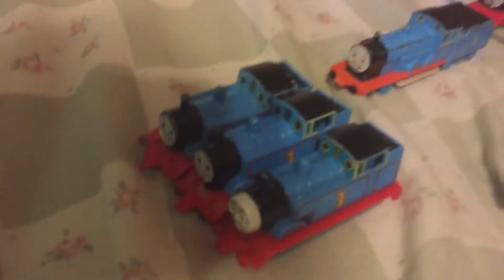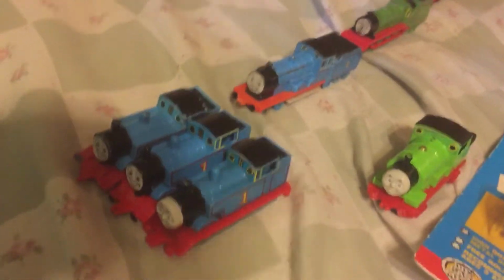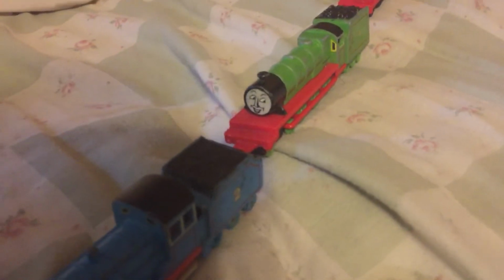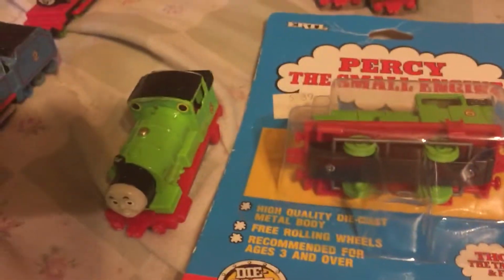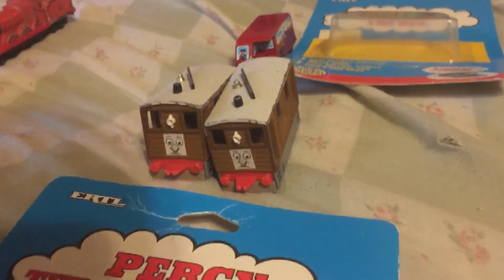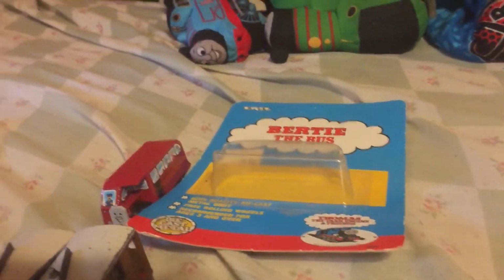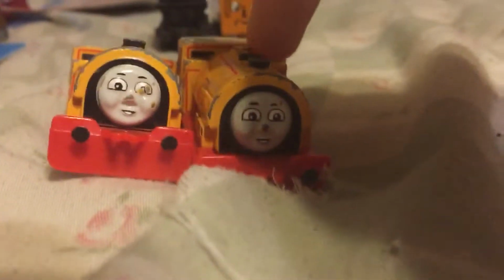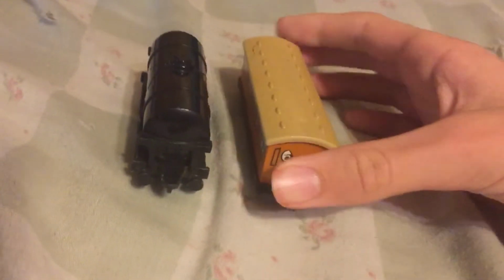Thomas and friends Ertl collection